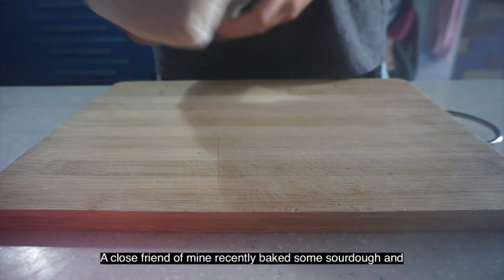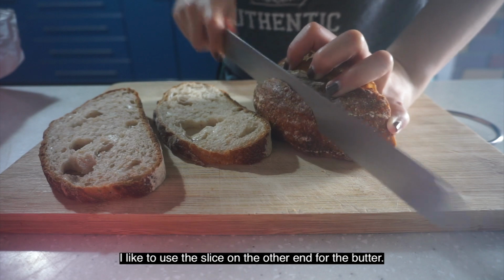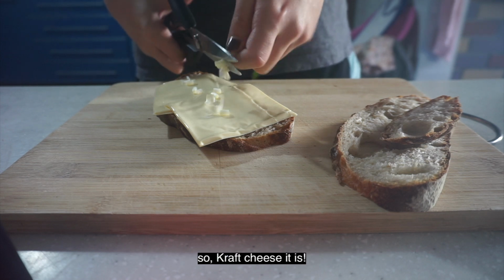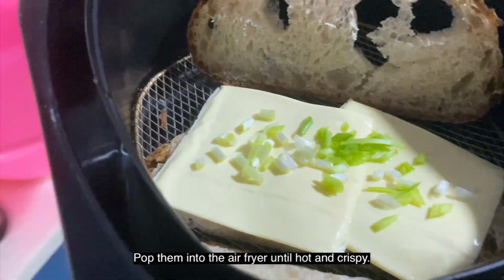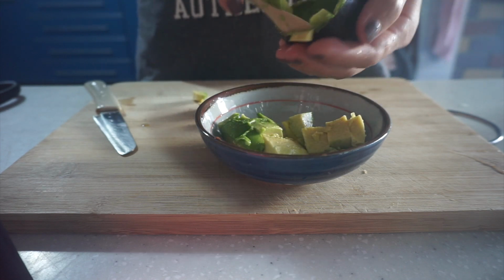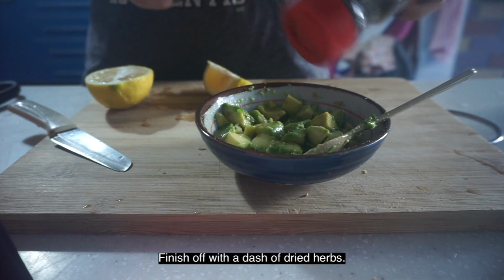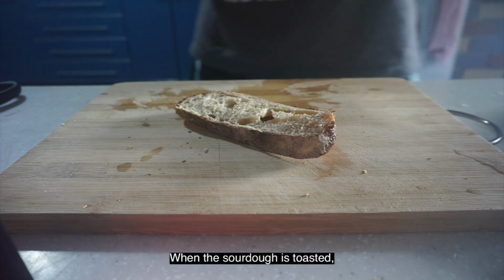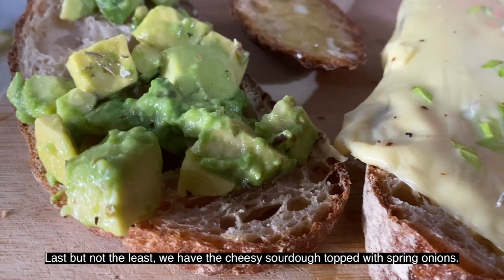Docookmentary | 3 Easy How to Eat Sourdough Breakfast/Brunch Combos (Avocado Toast)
My friend recently baked some sourdough and shared them with me. Come along for Brunch as I share some easy combinations I polished them off with!

1 Buttery Smooth Avocado with a Kick of Lemon
2 Classic Butter
3 Cheesy Spring Onions

Follow me for more adventures and music!